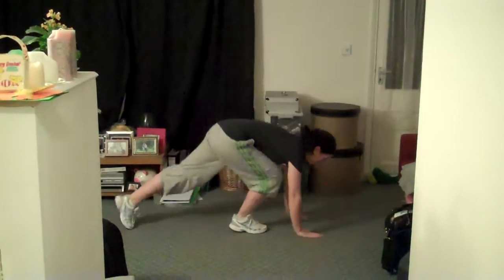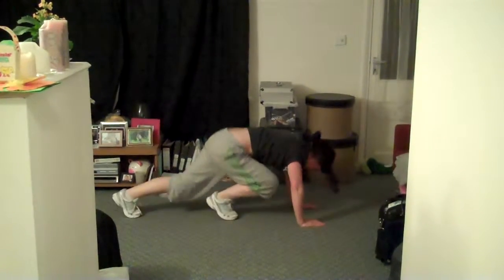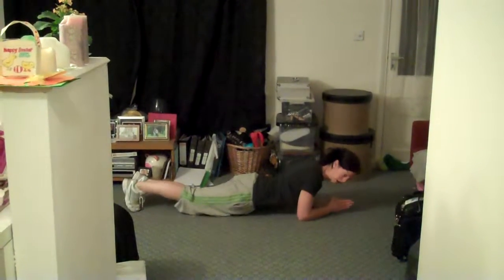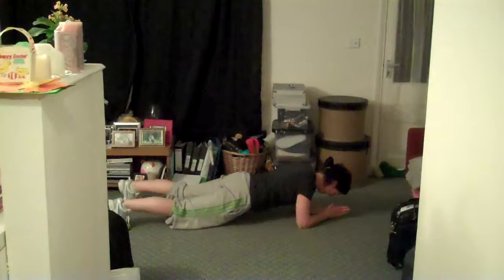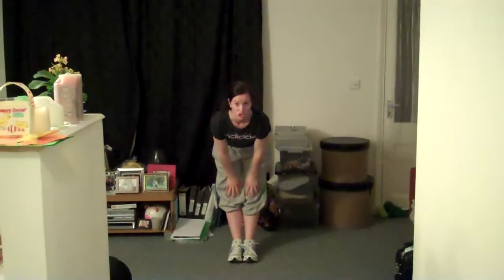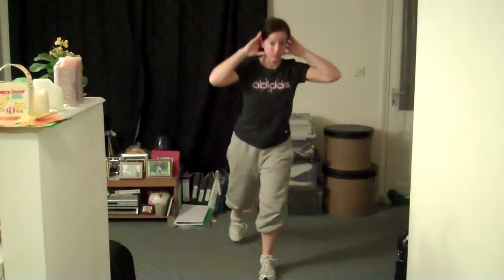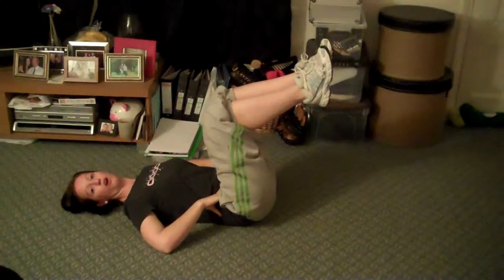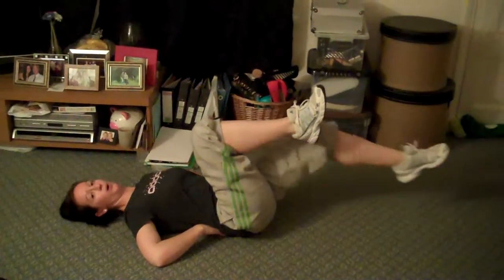KickStart Programme - Day 6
Day 6 Workout!